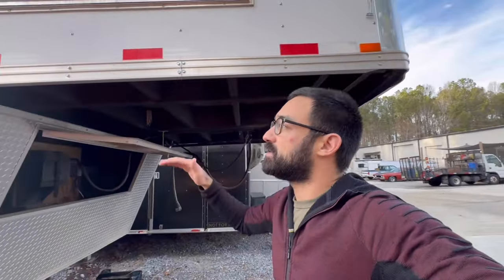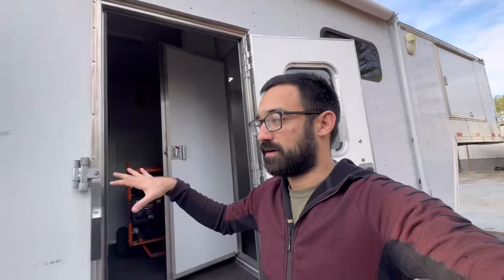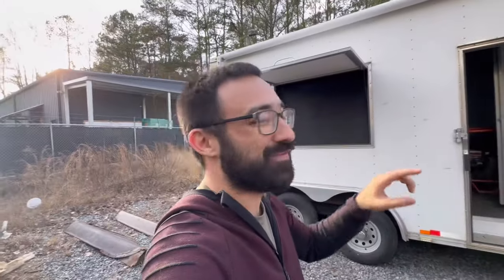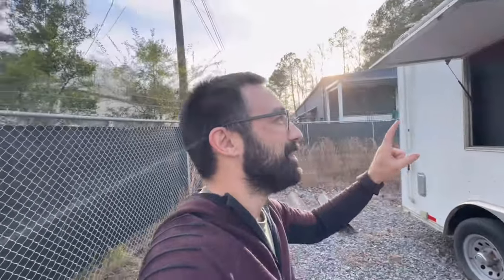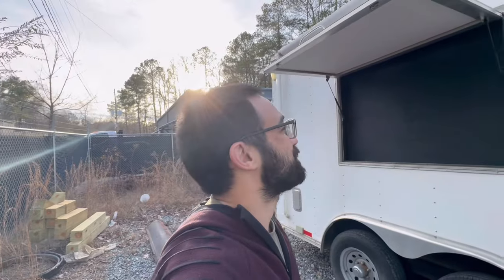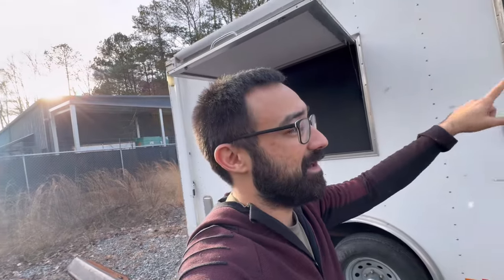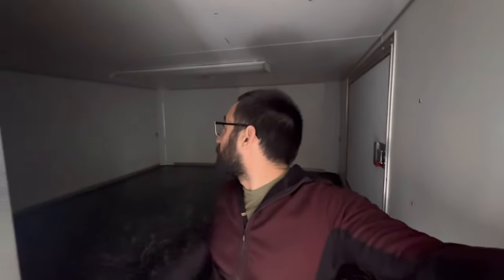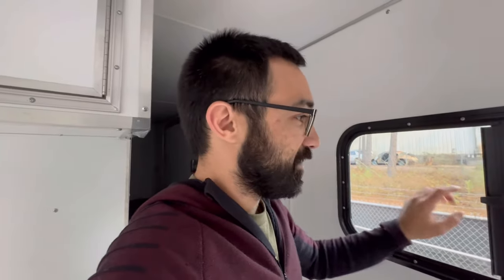Is this the ultimate race rig trailer? Full walkthrough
Did I find the ultimate race rig trailer solution?

I’ll be joining the Gridlife GLTC race season and need a way to get the car and all my gear to the tracks all across the US.

This could be the perfect solution for my car and myself from an unexpected source.

Feel free to check out my progress on my IG under the same name @bandygram as well.